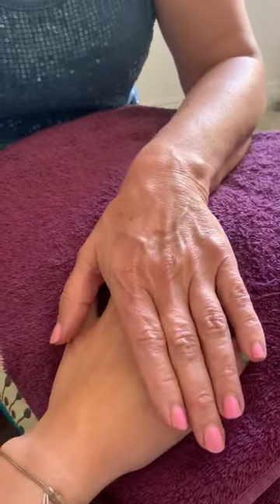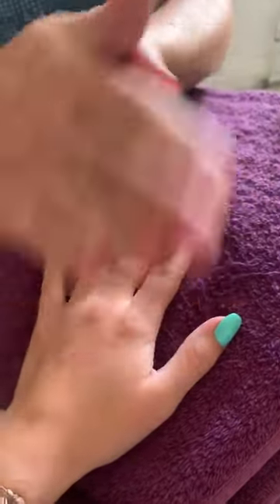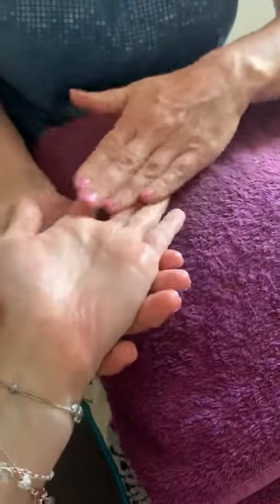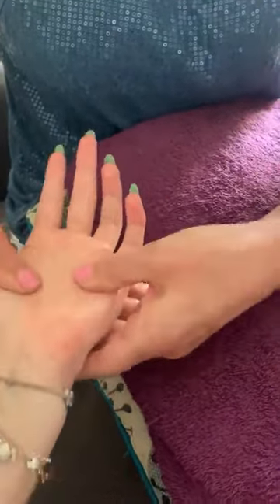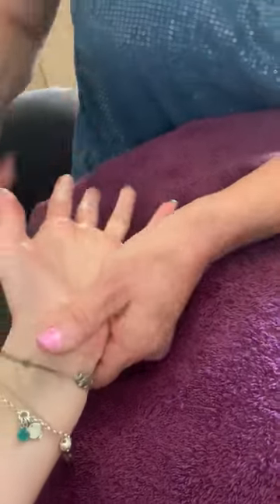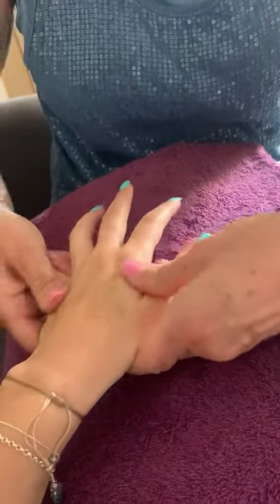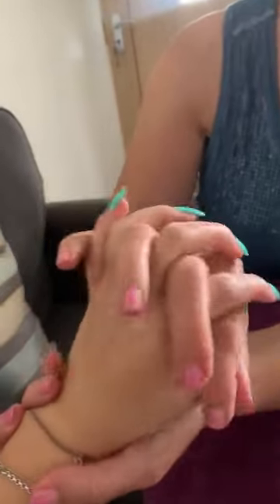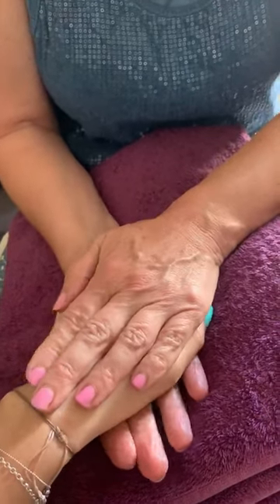Nikki's Hand Massage Video (Makaton Intro)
In this video, Nikki shows how hand massage can be used for relaxation and to destress.